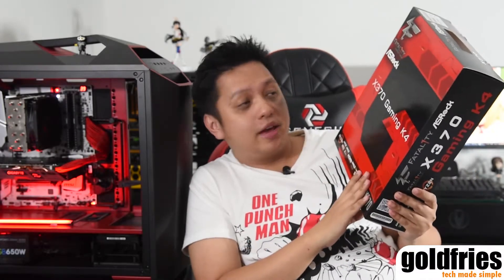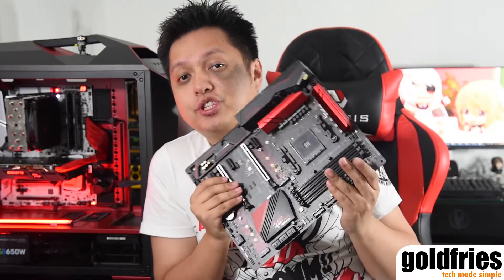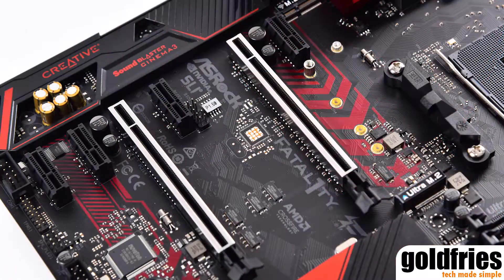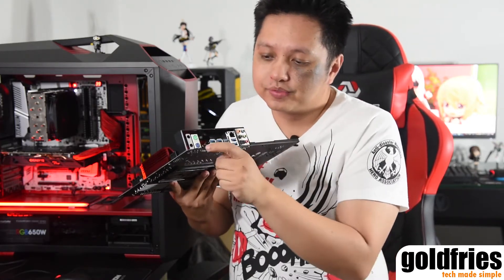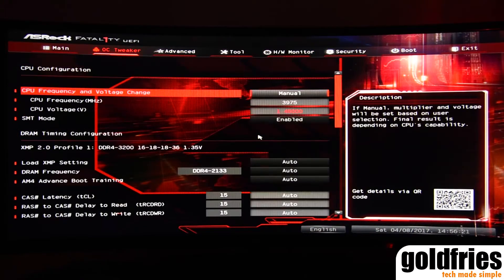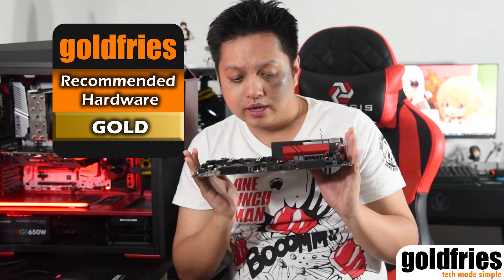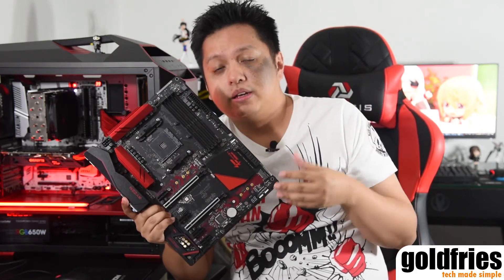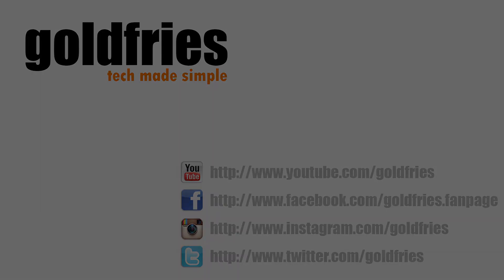ASRock Fatal1ty X370 Gaming K4 Review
The ASRock Fatal1ty X370 Gaming K4 - retails at RM 739 and has 3 years warranty, definitely a board that you should look at for any Ryzen build!